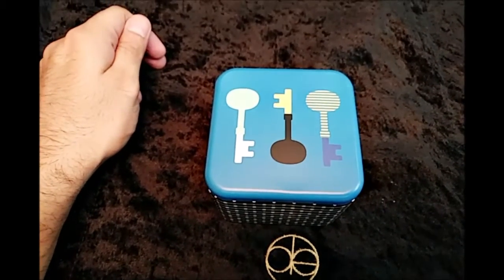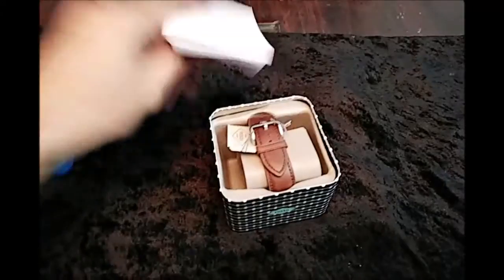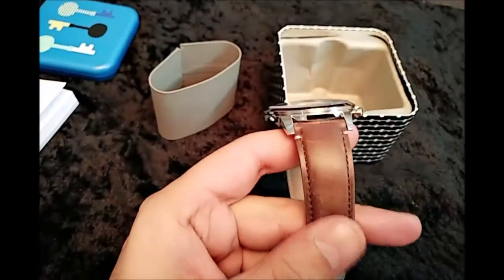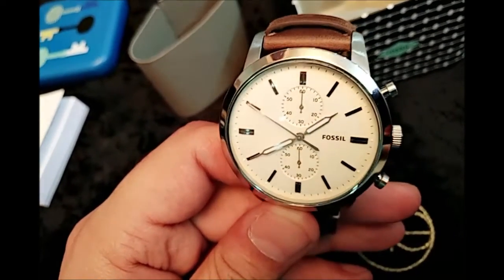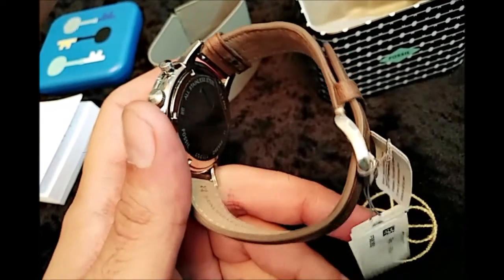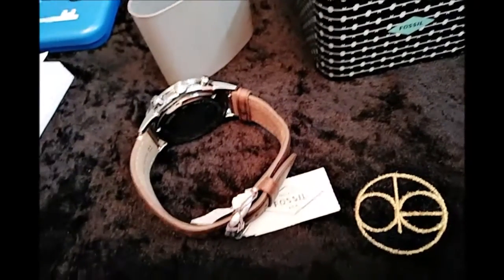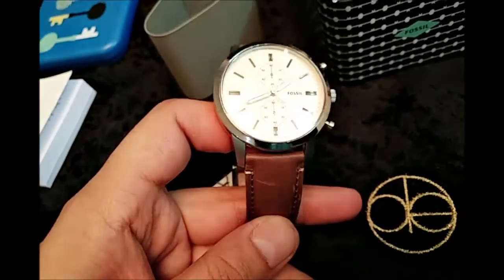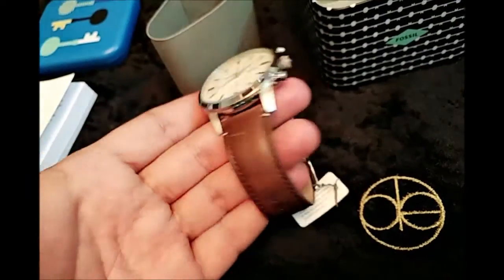Unboxing of Fossil Watch(FS5350P)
Townsman 44mm Chronograph Brown Leather Watch